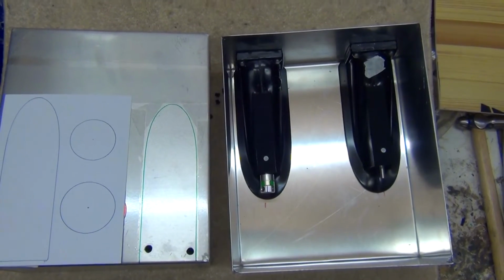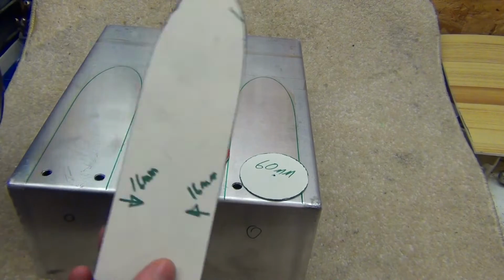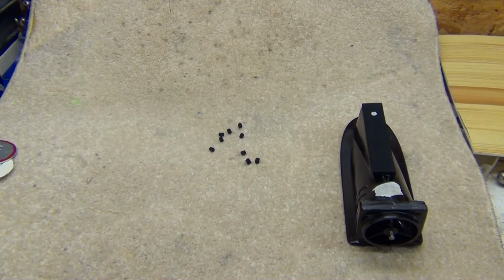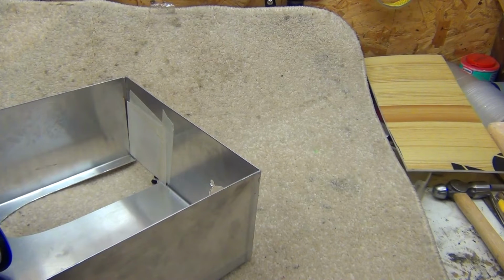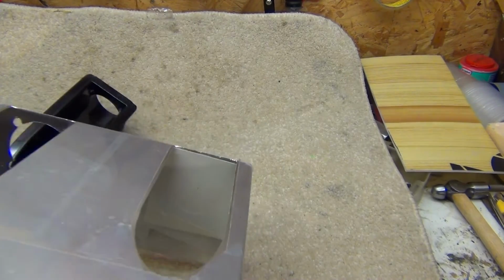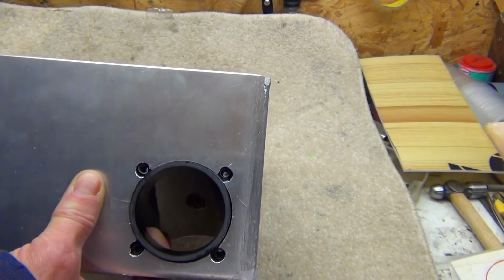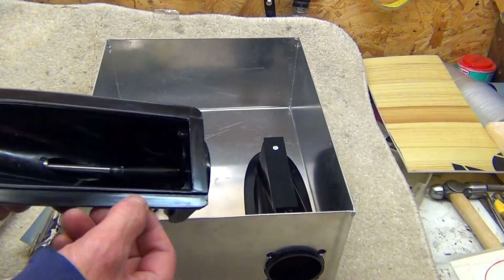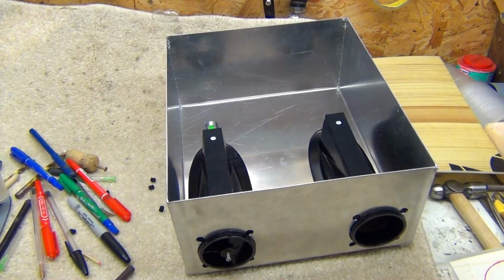Using the templates for cutting out,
Hello Mates,
Marking-out and cutting holes out for the jet-units,,
sorry I forgot to mention in the vid,
That the 16mm mark on the first template is how far to measure in,
so that the jet units have enough room on the inside,,
I use a hole cutter for the 60mm cut,,
if you are using one on aluminium or something soft,,
after drilling the pilot hole with the hole cutter drill,,
see if you can flip the drill around,, so that it's just a plain bar showing, this will keep the guide hole tight, and give a tighter cut with the hole cutter and there's less drift,,
cutting the holes out smaller than needed and then finishing off with a file is always the safest way to do it,,
Things are mad at this end at the moment, having to do the lot is
more than a little taxing, it's all going well but with some delay,,
I have been answering E-mails and will be getting them sorted soon, sorry but I've had to prioritise making a good enough product
and being able to replicate it,, that's all done now so I shall be able
get in touch shortly,,
Thanks a bunch for your patience and support,,
I've one more vid to shoot with a new board set up,,
Then it's some surfing,,, and I think we may have enough speed for a ramp, whoo hooo,, I used to get some good air on a skateboard,
but never had the leg strength for the landings,, but now I'll only be hitting water,, just need to find some cleaner stuff than the pond,,
anyway,,
Have a Very Merry Christmas my Very Good Friends
Mark